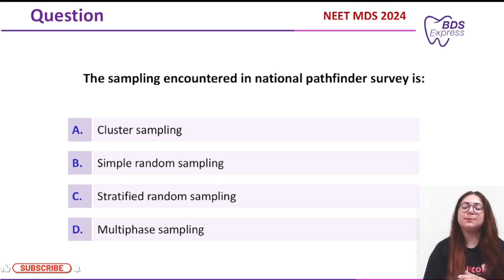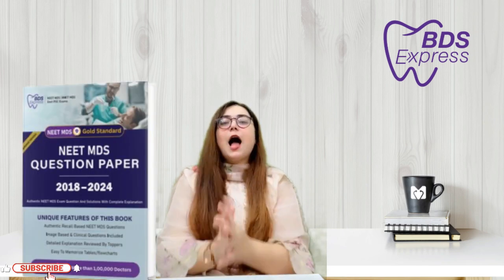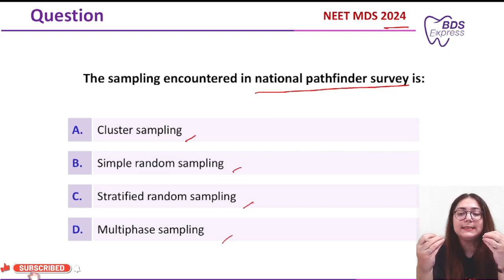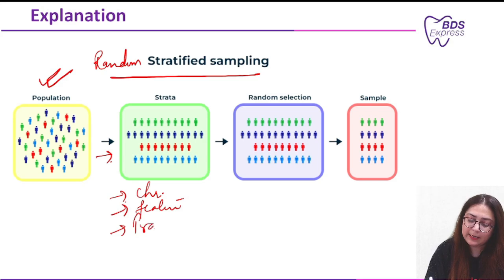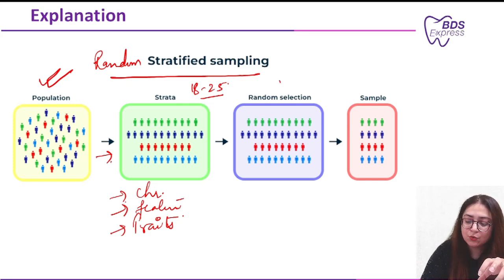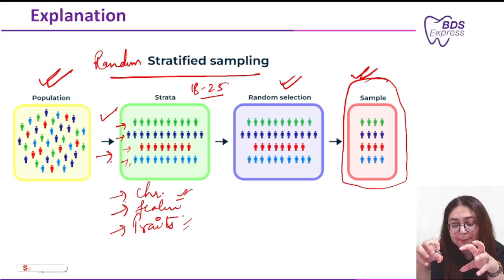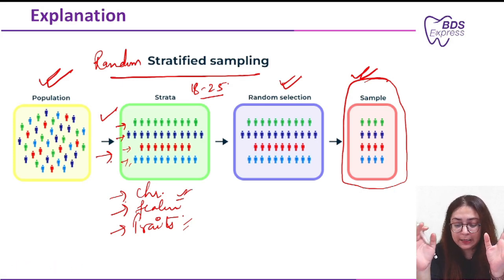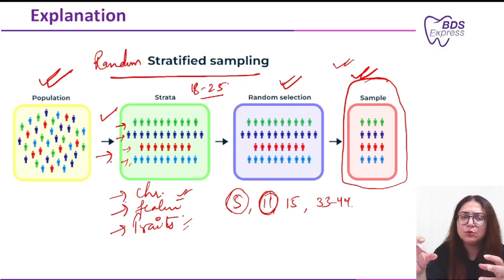NEET MDS 2024 PHD : Stratified Random Sampling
In this video, we discuss a critical clinical PHD question for NEET MDS 2024 aspirants: Stratified Random Sampling

we explore Comprehensive Dental Care, a holistic approach that addresses both preventive and restorative aspects of dental health. This method ensures that dental issues are managed effectively from the initial assessment of accumulated dental needs to ongoing maintenance care.

💡 Key Topics Covered:

Initial Care:

Assessing accumulated dental needs to eliminate pain, infection, and restore teeth to functional form.
Maintenance Care:

Regular check-ups to detect and correct new dental issues early.
Preventive Measures: Fluoride treatments, dental sealants, and oral hygiene education.
Restorative Procedures: Repairing decayed or damaged teeth, replacing missing teeth, and preventing early lesions from worsening.
Advantages of Comprehensive Dental Care:

Holistic Approach: Ensures all aspects of oral health are managed.
Early Detection: Prevents minor issues from becoming major problems.
Preventive Focus: Helps reduce the likelihood of future dental issues.
Restorative Services: Restores function and aesthetics of teeth.
Disadvantages:

Time-Consuming: Requires regular check-ups and treatments.
Cost: Comprehensive care may involve more services, leading to higher costs.